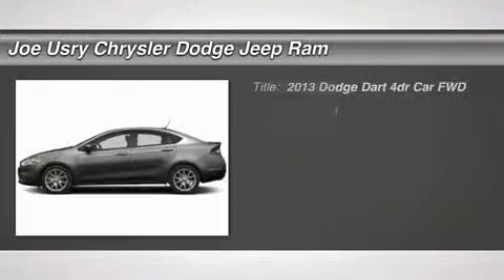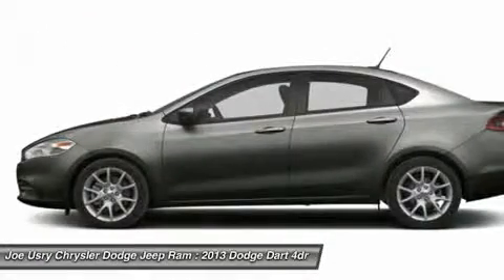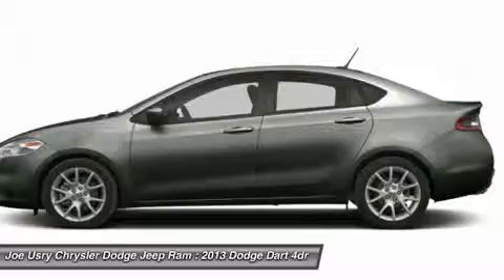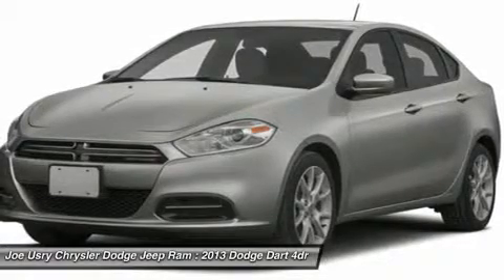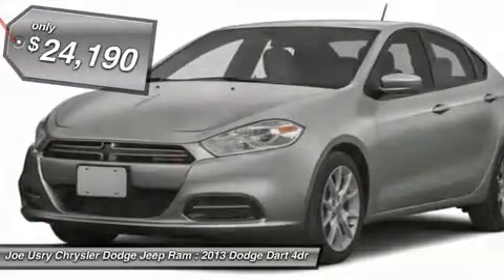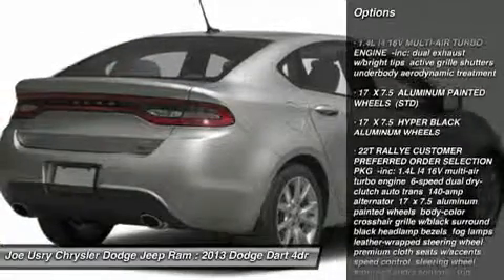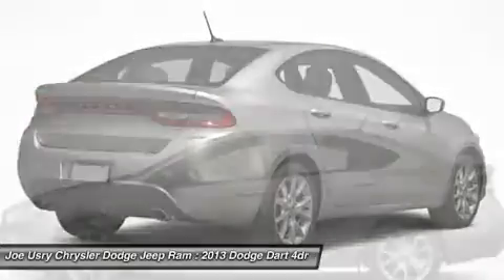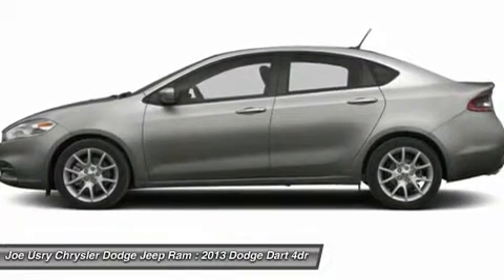2013 DODGE DART Jackson, MS D5405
2013 DODGE DART Jackson, MS
Stock# D5405

5395 I 55 N.

Pick up this Tungsten Metallic 2013 Dodge Dart, available today. Featuring Automatic transmission, it has 0 miles. This could be the one you've been searching for.